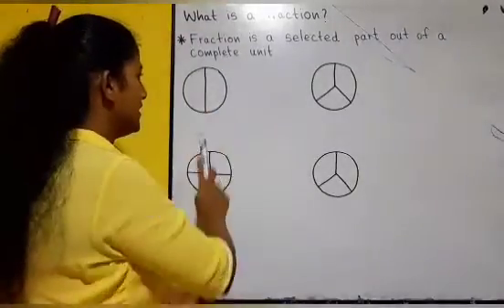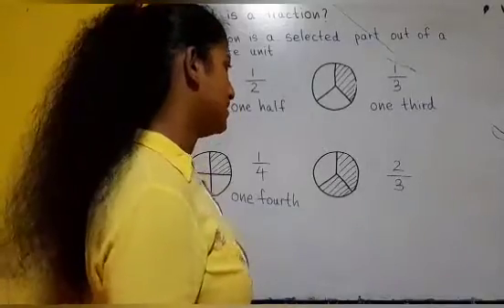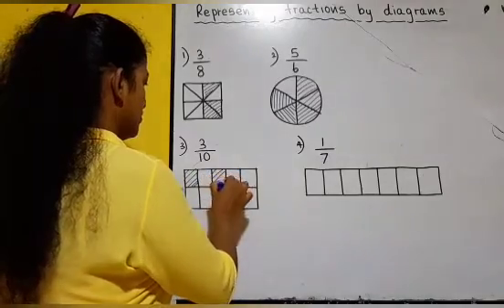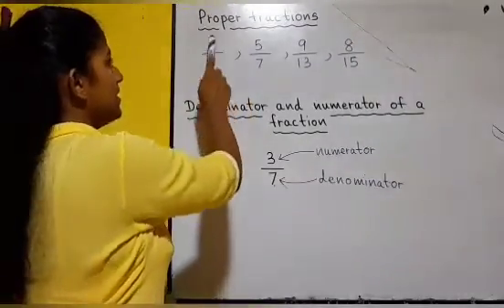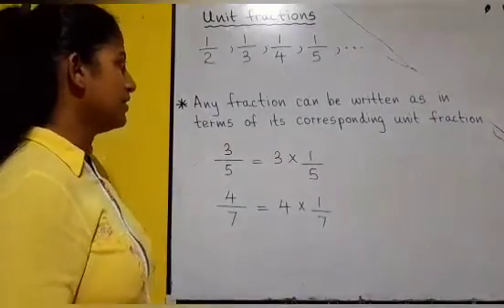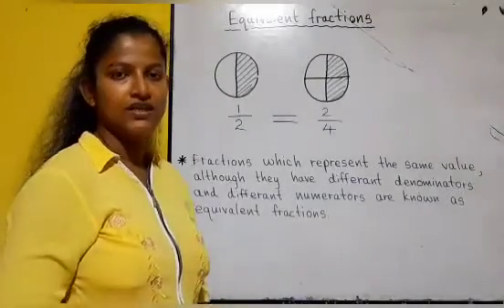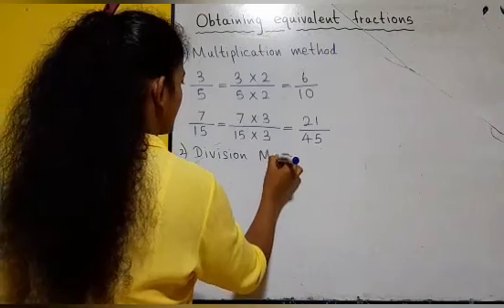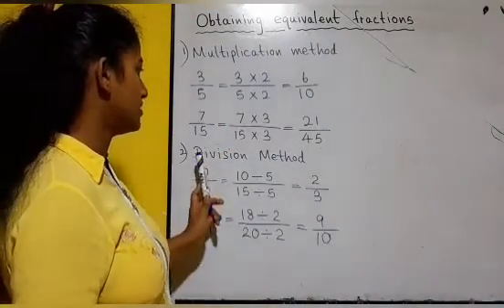maths | grade 6 fractions english | representing fractions | maths wamh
Mathematics lessons from Grade 6-11. You can go through my videos and improve your mathematical knowledge.

Representing fractions and mixed numbers on the number line
dp education grade 6 maths english medium fractions
Grade 6 fractions Enlish
maths tricks
maths for kids
maths teacher
Maths masti
representing fractions in diagrams
dp education
dp education grade 6 maths english medium
o/l 2021
mathematics academy,
mathematics answer,